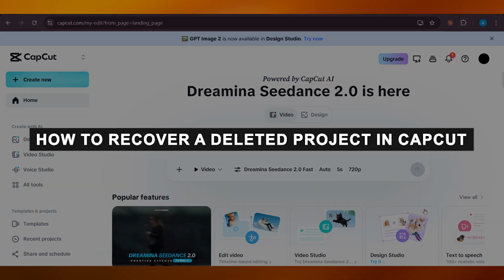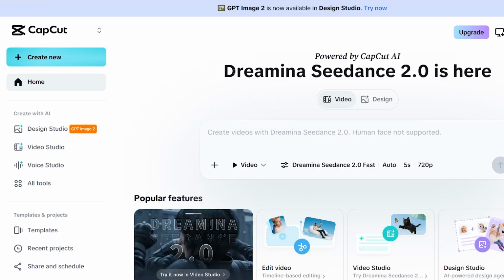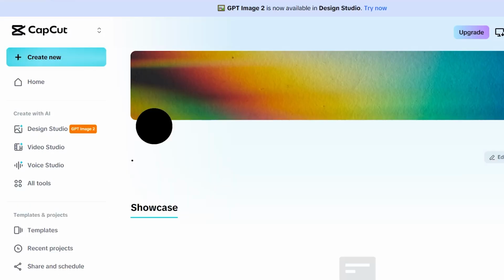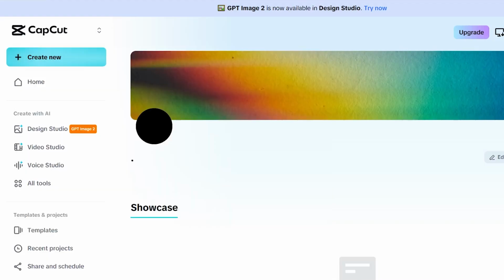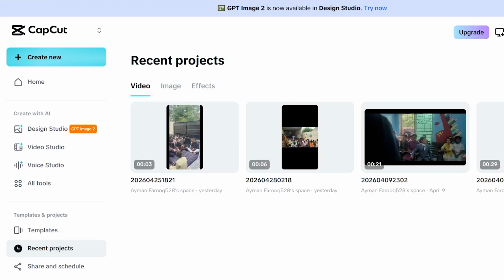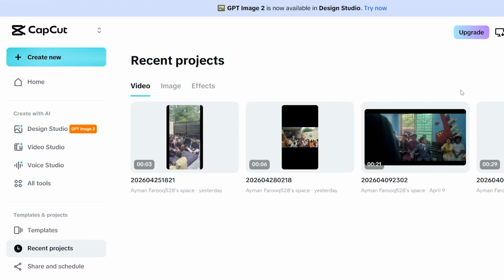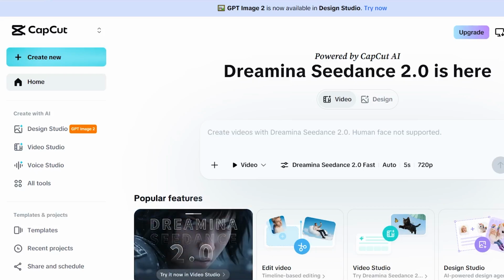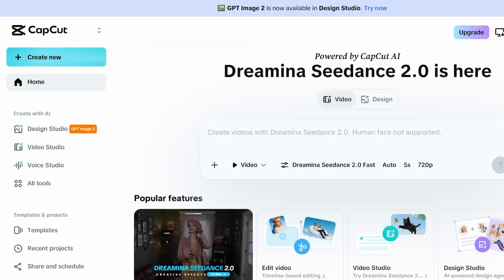CapCut Deleted Project Recovery | Don't Lose Your Edits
Losing a project can be frustrating, but this capcut tutorial shows you how to recover a deleted capcut project. Learn how to recover deleted capcut projects by acting quickly and knowing where to look in CapCut. This guide provides capcut tips for restoring your lost video projects, making sure your hard work isn't gone for good.